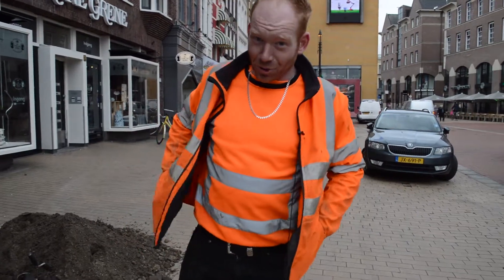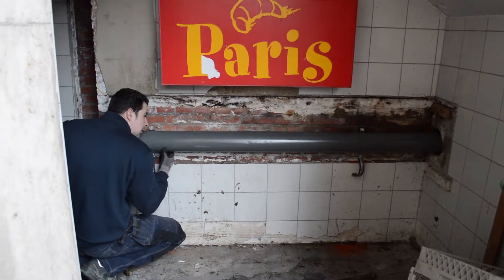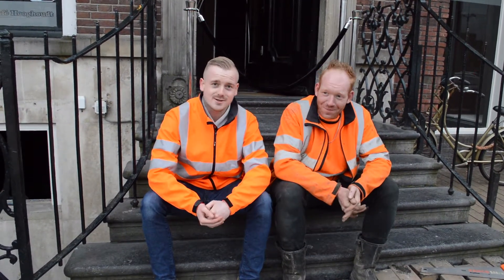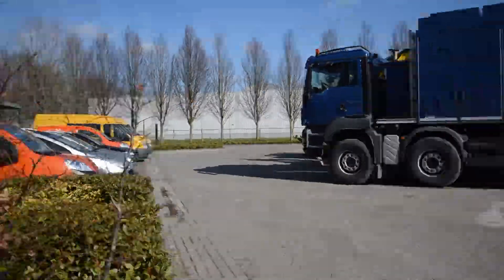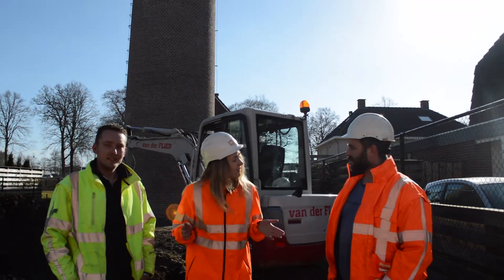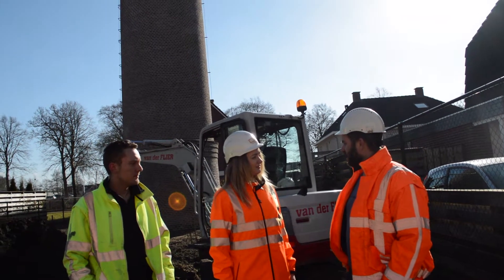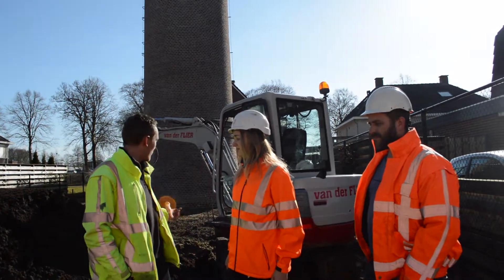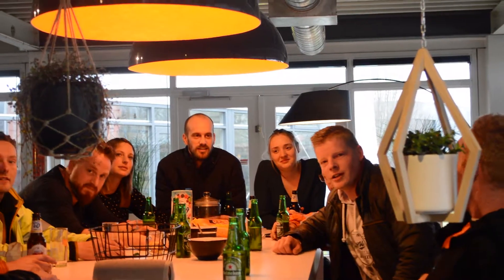Vlog 5: werkzaamheden van van der FLIER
Het is weer maandag en dat betekend een nieuwe vlog! Deze week zijn we meerdere keren onze tas vergeten en presenteert Bert zijn eigen werkzaamheden.

Check de nieuwste vlog hier!